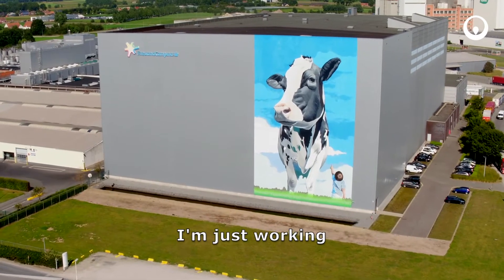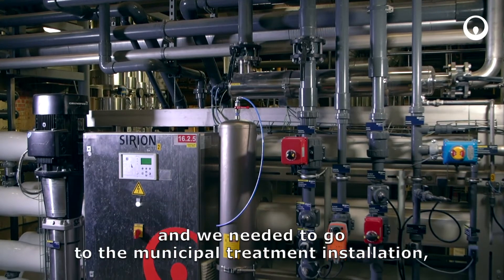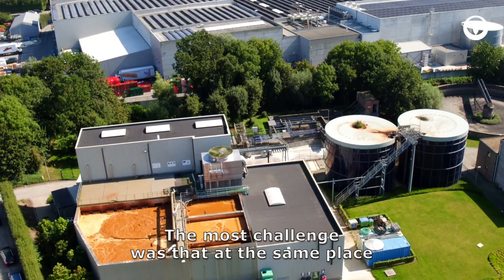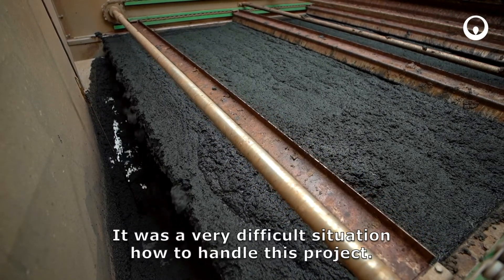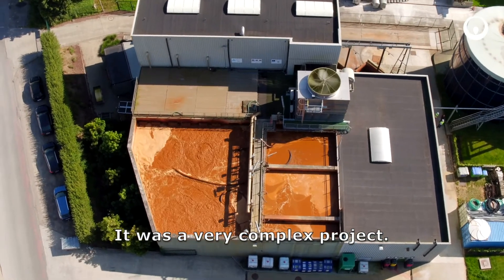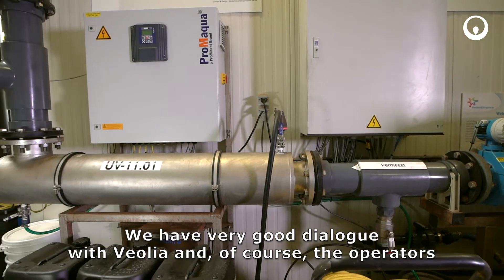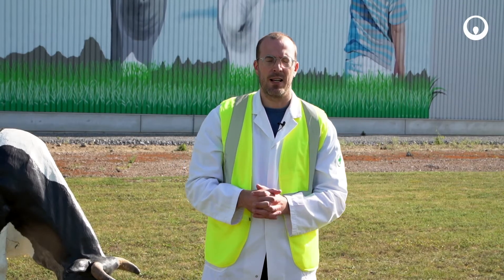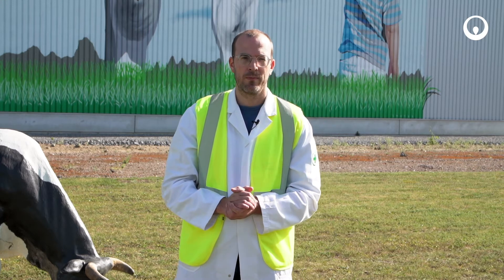Water treatment and reuse recovery with caustic recovery - Frieslandcampina, Aalter, Belgium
FrieslandCampina is a producer of dairy products in Belgium.
The latter trusted us in its project to increase the production capacity of its plant while reducing its water consumption.